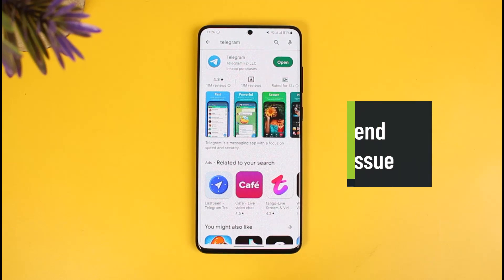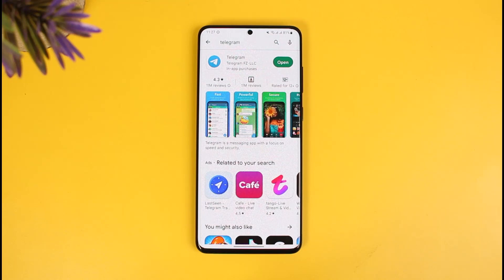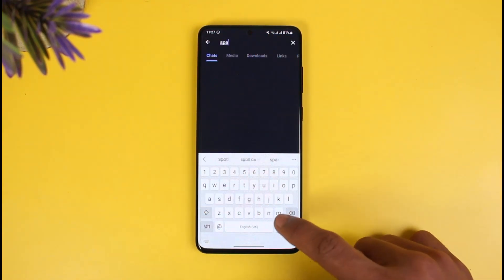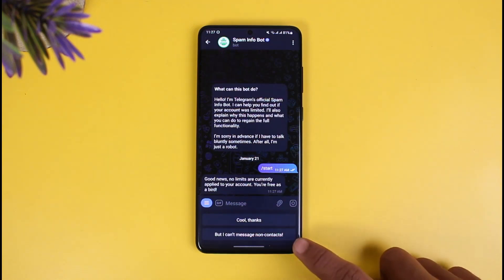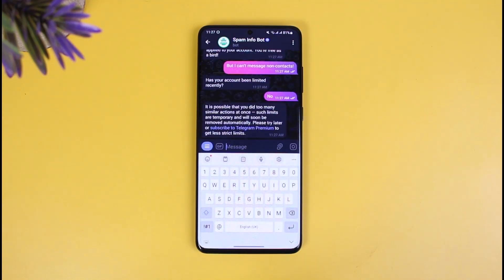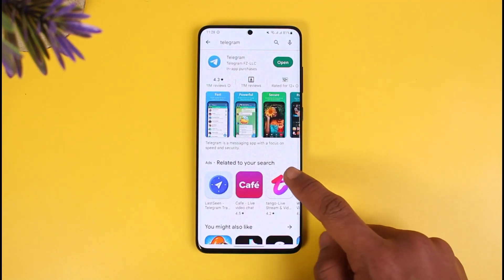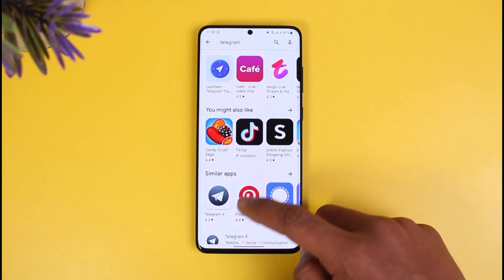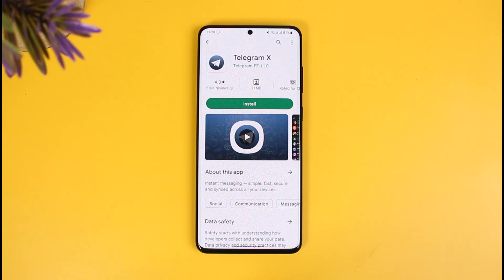How to Fix Telegram Only Send Message to Mutual Contact Issue | Telegram Tutorial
In this tutorial video, I will quickly guide you on how you can fix if Telegram says to only send messages to mutual contacts. So make sure to watch this video till the end. We try to be responsive to as many questions as possible.

►  Chapters:
0:00 Introduction
0:18 Fix Telegram Mutual Contact
1:19 Telegram X
1:40 Conclusion